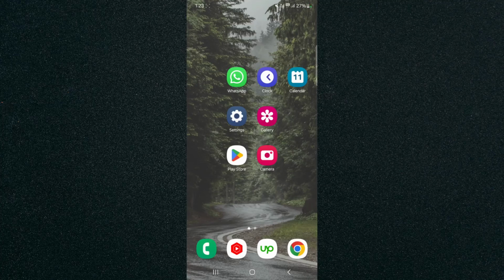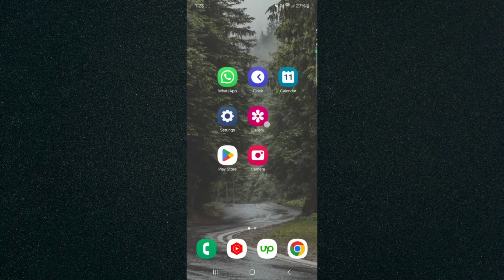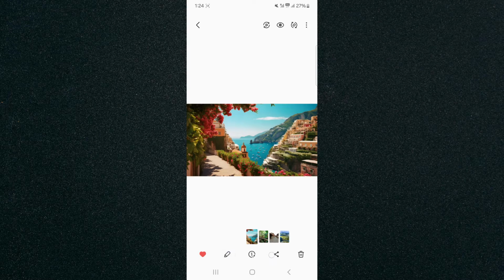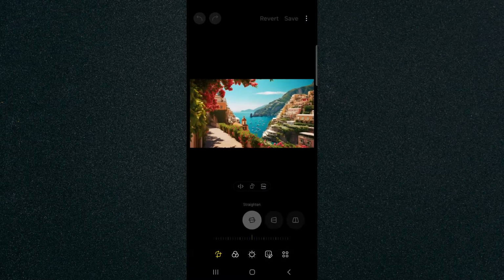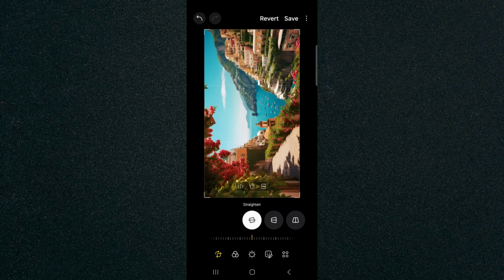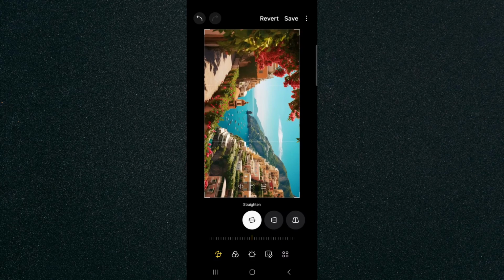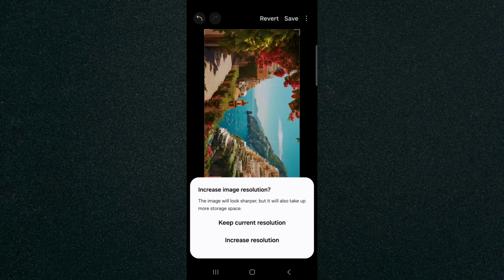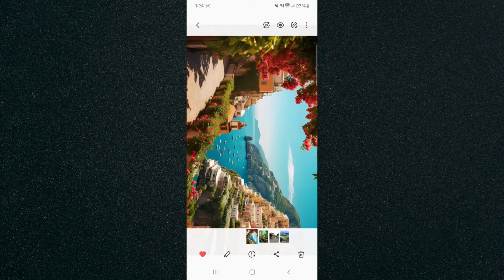How to Rotate Photo on Android [QUICK GUIDE]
In this tutorial, I'm going to show you how to rotate a photo on Android.